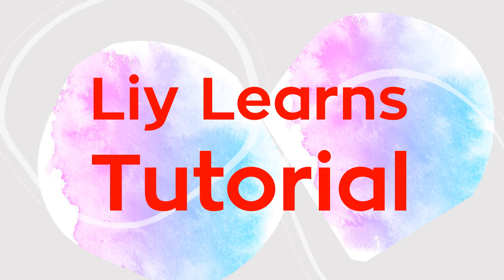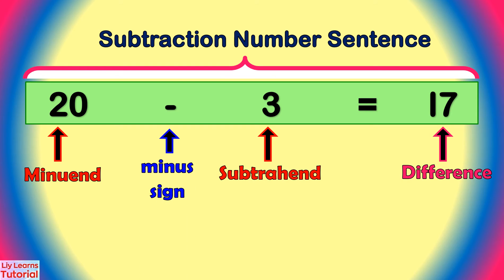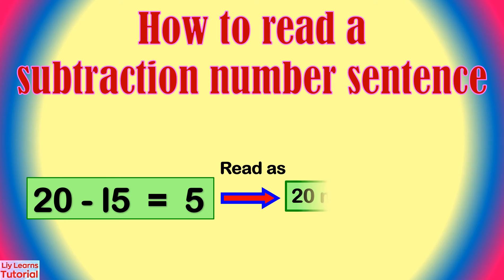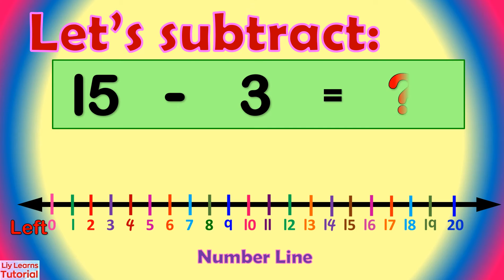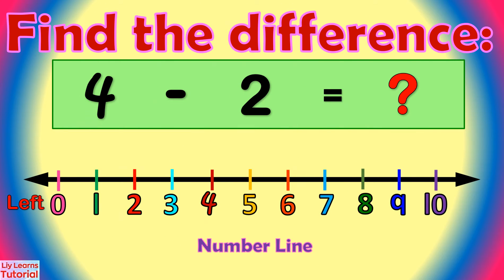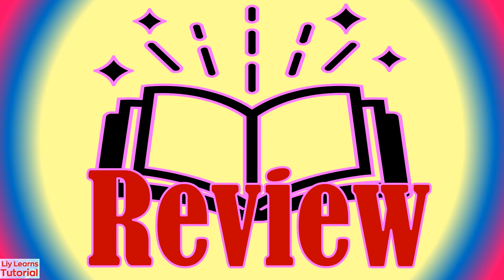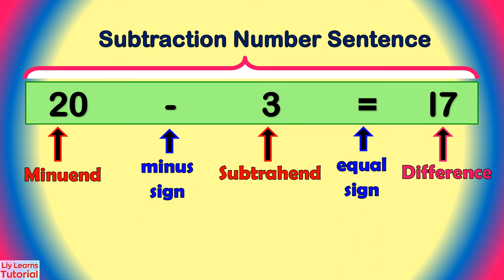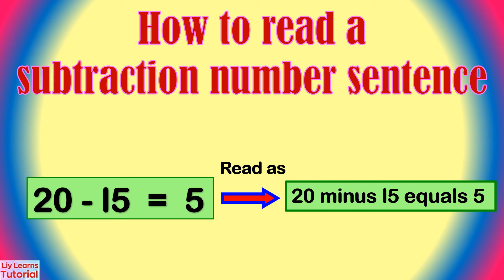Subtraction Within 20 Using Number Line | Liy Learns Tutorial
This video will teach us subtraction using number line.